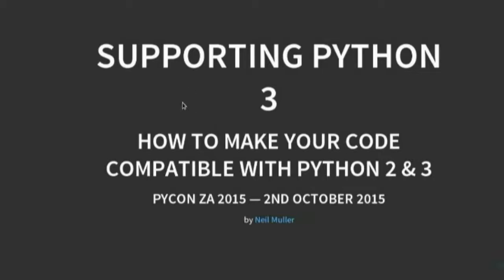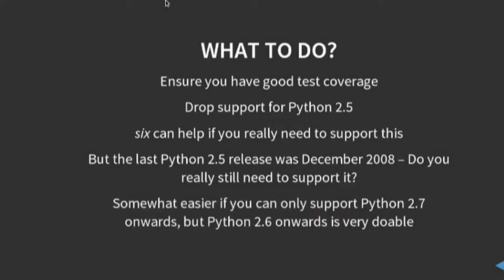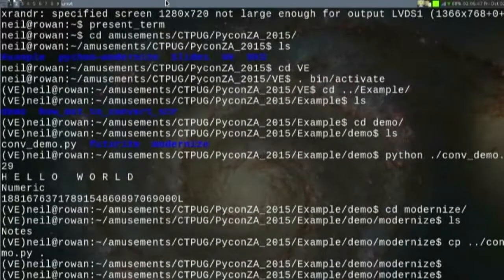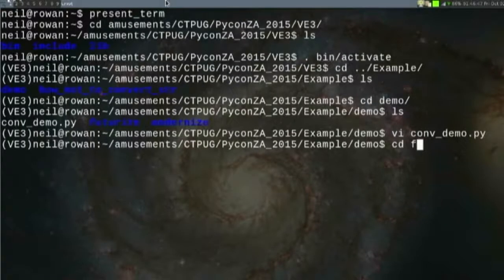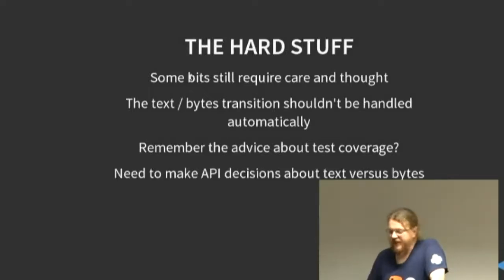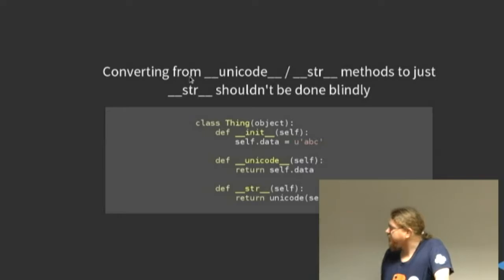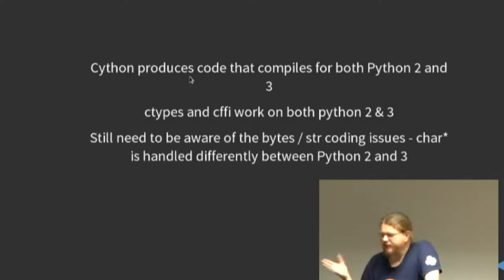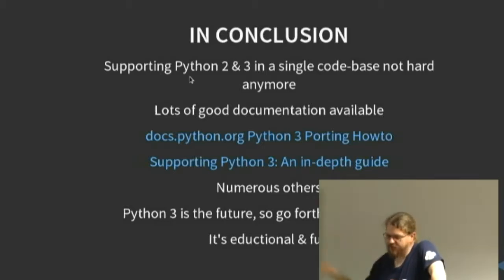Supporting Python 3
Neil Muller
Neil Muller The tools for supporting Python 2 & 3 in a single codebase have improved significantly from the early Python 3 days of just 2to3. Porting Python 2 code to work with Python 2 & 3 without a constant 2to3 translation step is not hard anymore, and leads to much easier-to-maintain ports. In this talk, I will discuss some of the suggested best practices for supporting both Python 2 and Python 3. We will cover some of the tools for detecting potential issues, such as pylint, the available options, such as six, futurize and modernize, to simplify the process of updating the code and spend some time discussing what parts of porting still require care and attention, such as the text / binary data division.